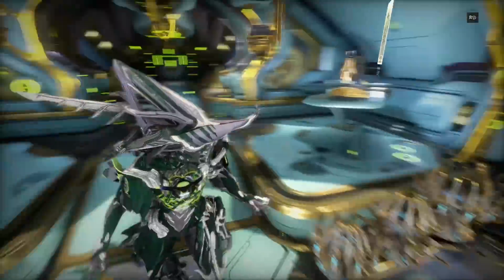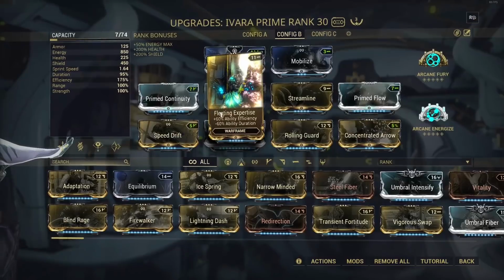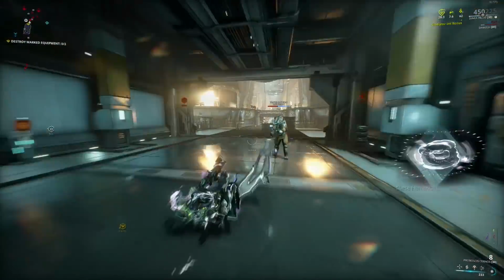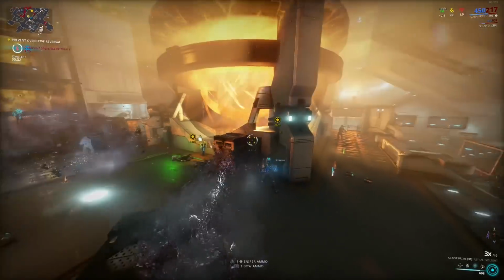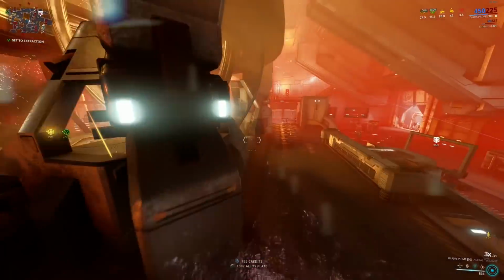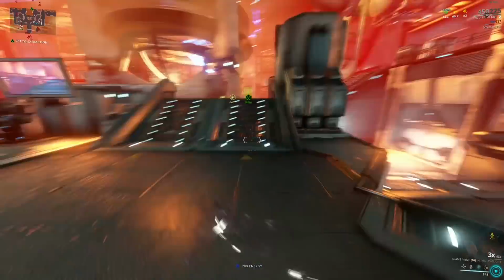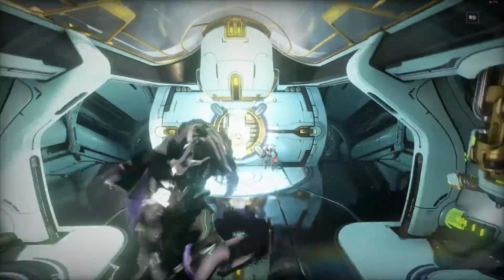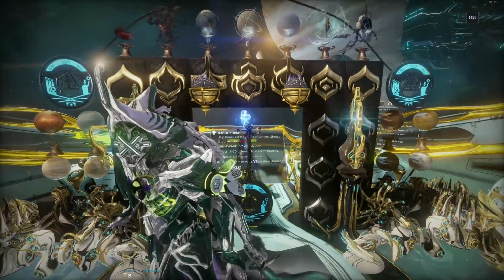New Steel Essence Farming Location/Frame AGAIN. Warframe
That's another location for those that do not dig the survival missions, specially against Infested.